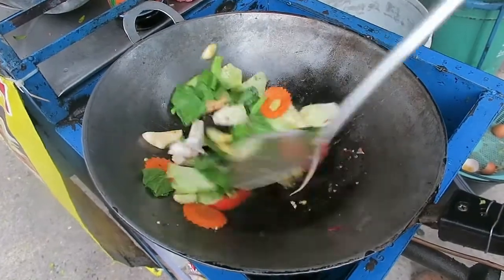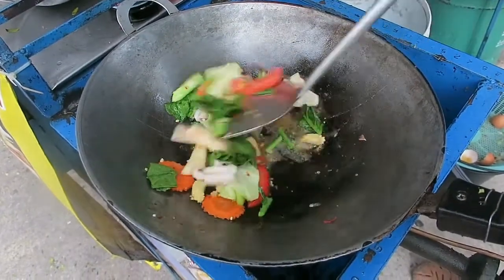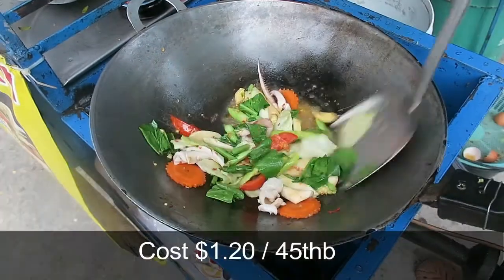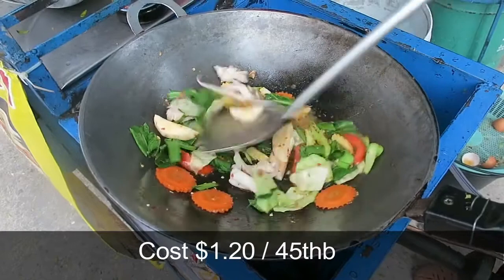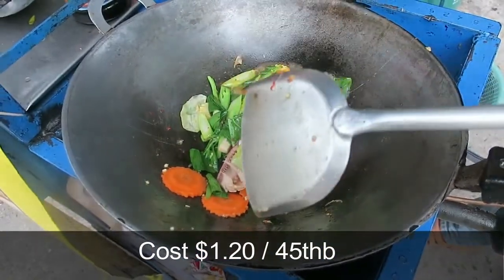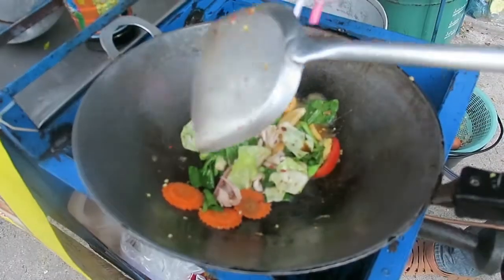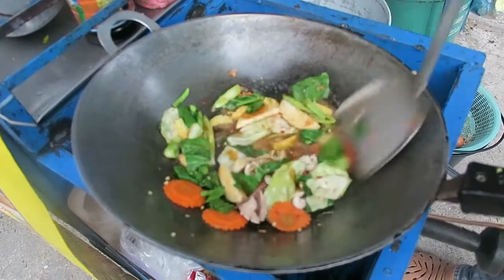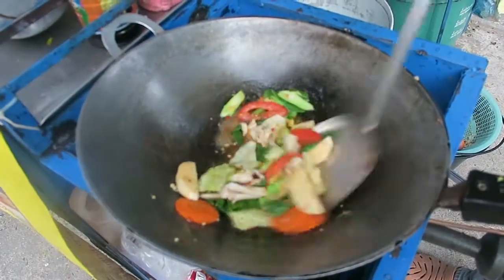Thai Stir Fry Squid and Vegetables - Bangkok Street Food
Music licensee: Kanoksuda (Phan) Rodighiero
AudioJungle - 15061791 - corporate-achievement
For any queries related to this document or license please contact Help Team Envato Pty. Ltd. (ABN 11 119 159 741)